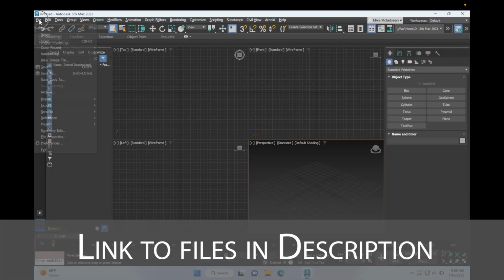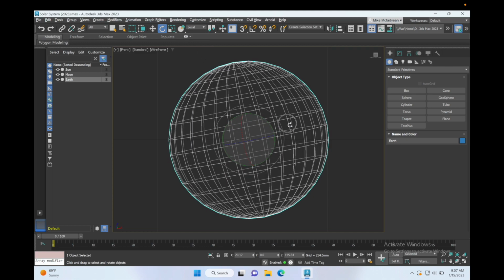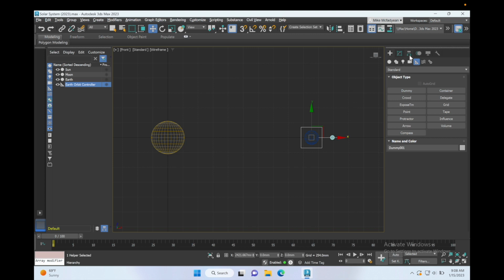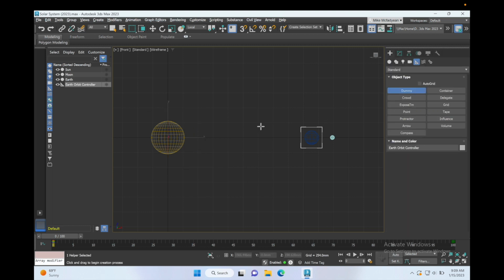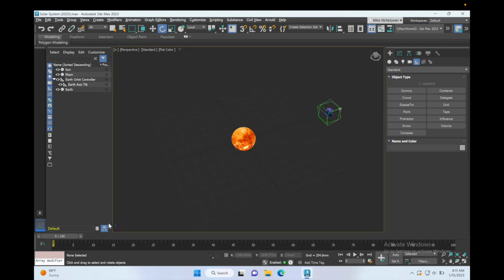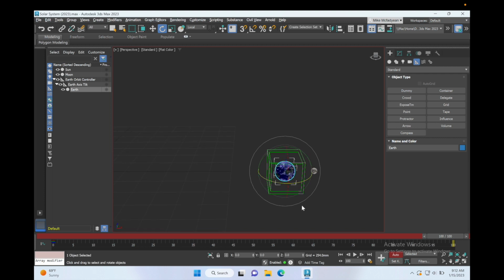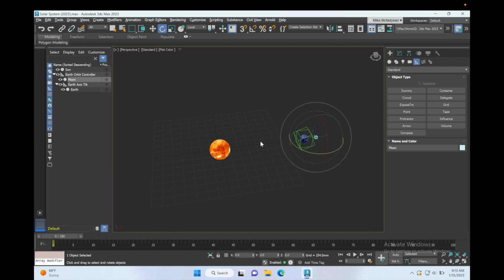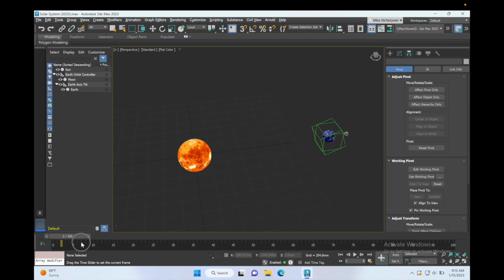Hierarchies, Linking and Pivots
Animate a simple solar system using dummy helpers, linking and pivots to create a hierarchy.